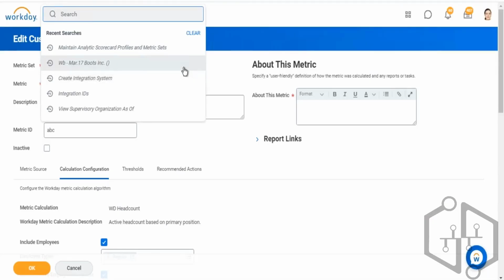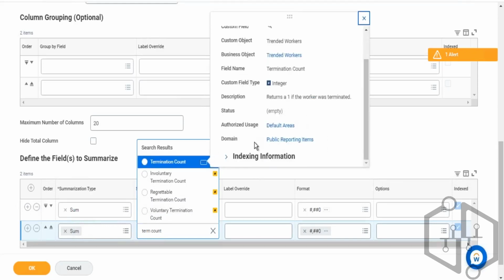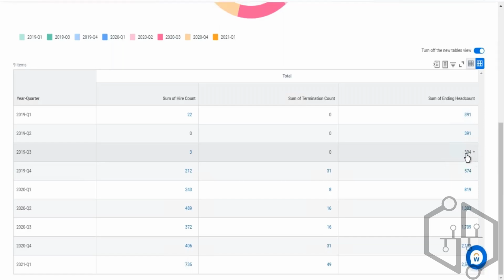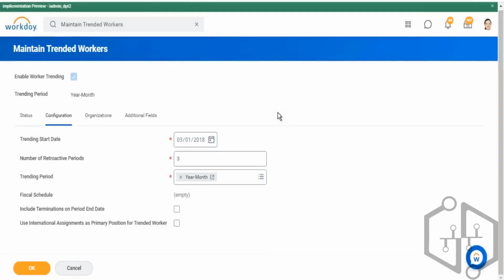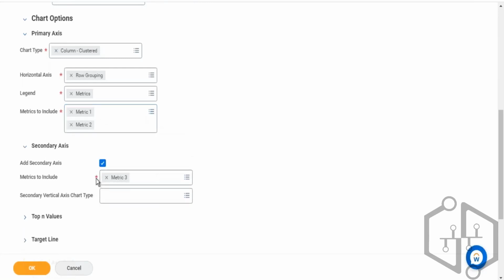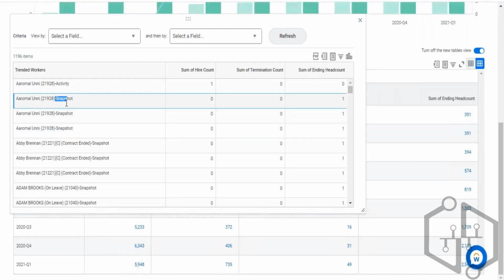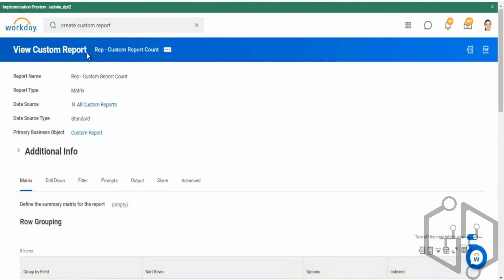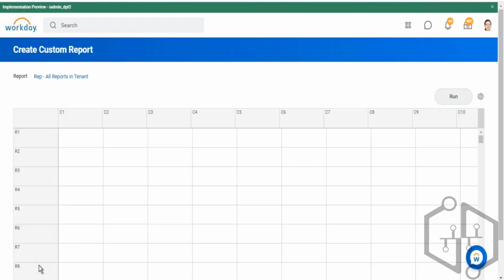Prism Analytics Trending and Matrix Report | What is Prism Analytics | Prism Analytics Training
Welcome to our extensive Prism Analytics training! Our online course will teach you how to use this sophisticated data analysis tool.

Our Prism Analytics training programs span the basics to advanced approaches for beginners and experts. Our step-by-step tutorials and examples will help you manage, view, and analyze your data and use the program's capabilities to make smart decisions and build your business.

Our skilled teachers will provide individual guidance and comments to optimize your learning.

So why delay? Start Prism Analytics training now to maximize data analytics!